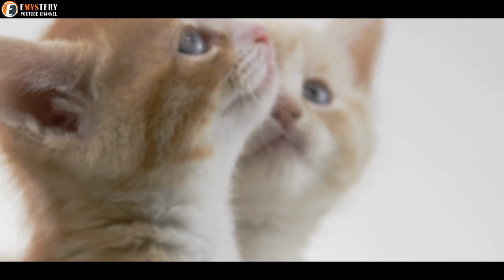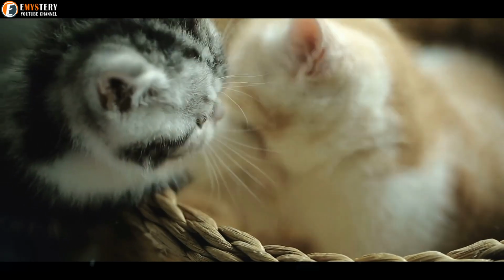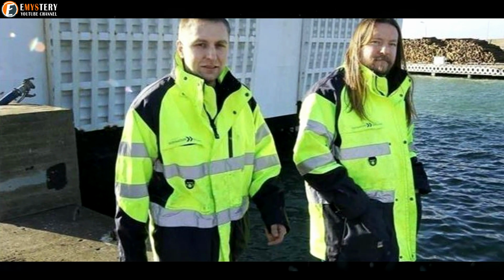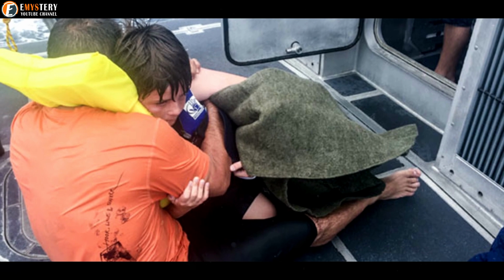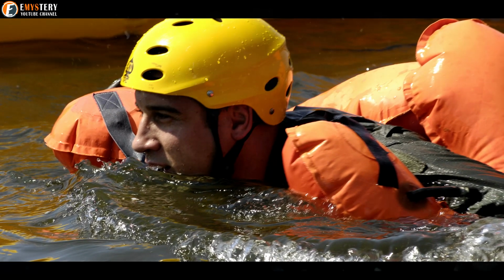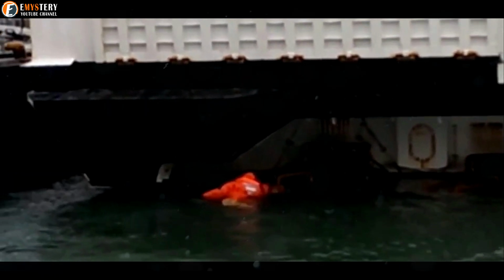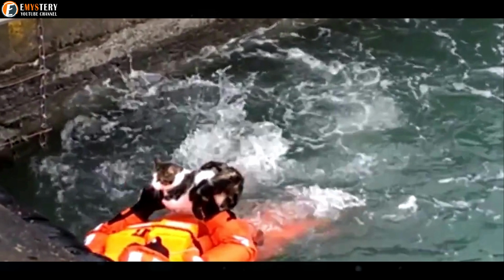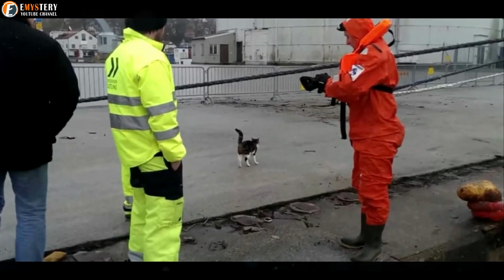Grocery Store Employees Hear Cries Under The Refrigerators Before Uncovering A Wild Sight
You can find just about anything at Walmart, even if you’re not looking for it. From fresh produce and snacks to clothing and electronics, they’ve got it all! This past April, however, the employees at a Walmart in Arizona discovered something that definitely didn’t belong on their shelves: a stray cat.